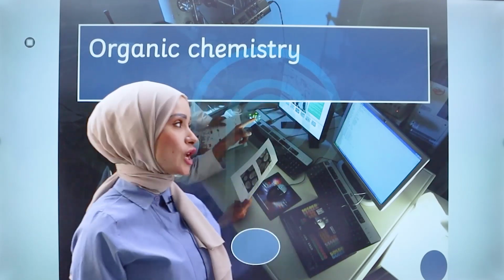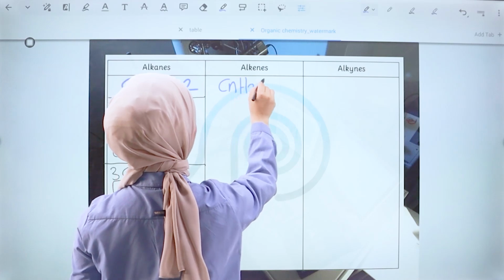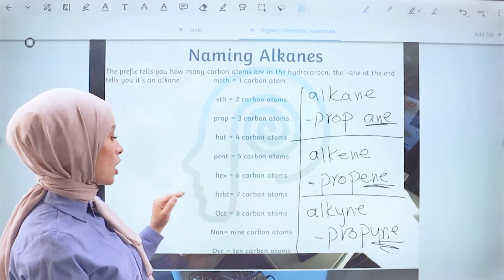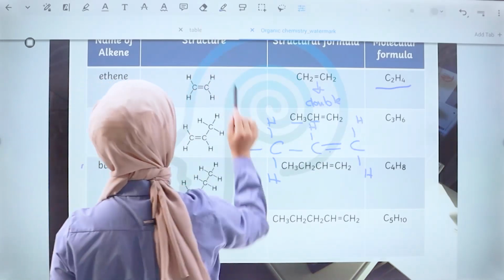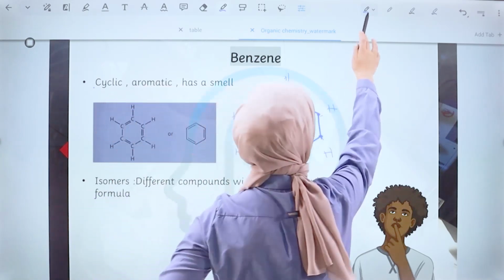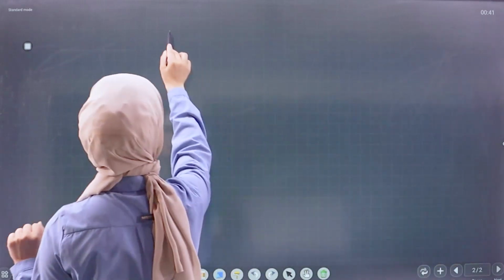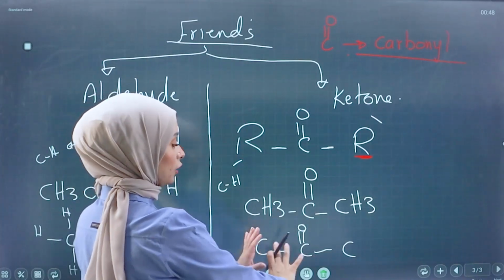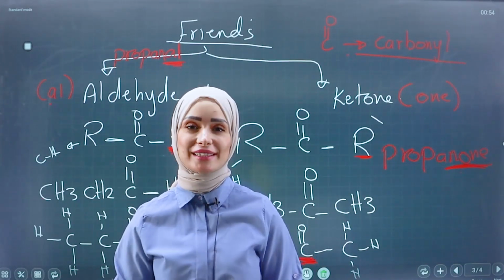Chapter 8 Organic Chemistry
Organic chemistry with Ms. Noor Safi